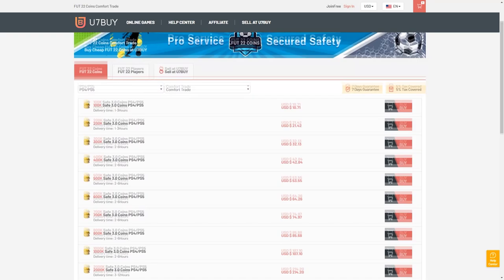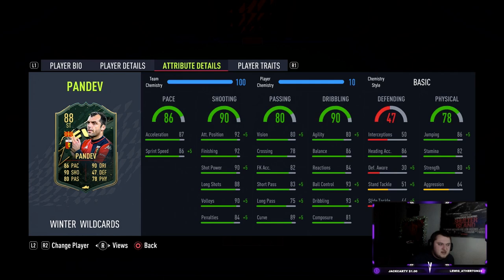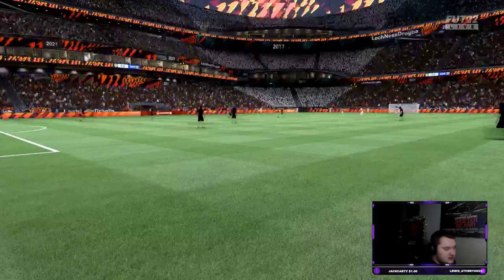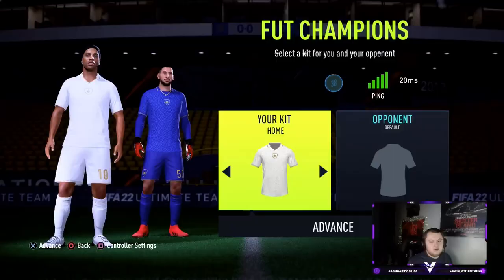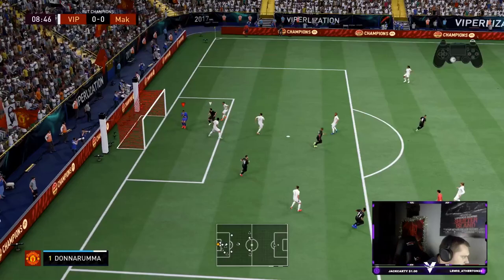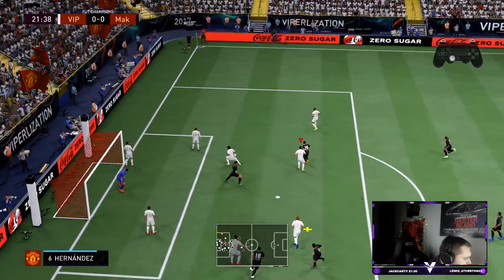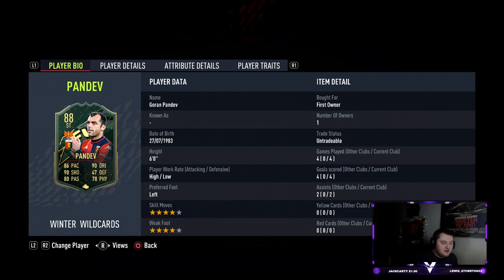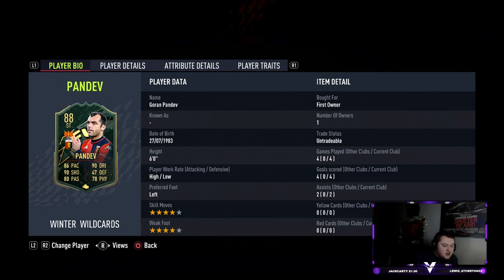OLD BUT GOLD?! 88 WINTER WILDCARD GORAN PANDEV PLAYER REVIEW - FIFA 22 ULTIMATE TEAM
In todays video, we look at pandev, an insane card!